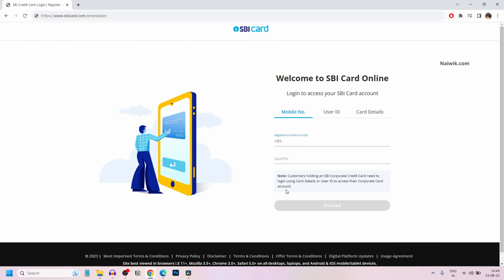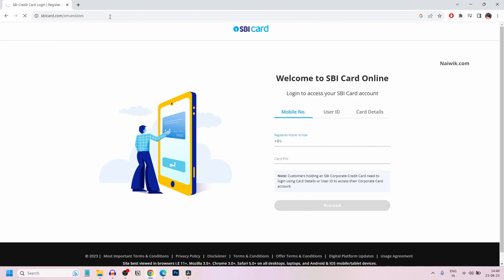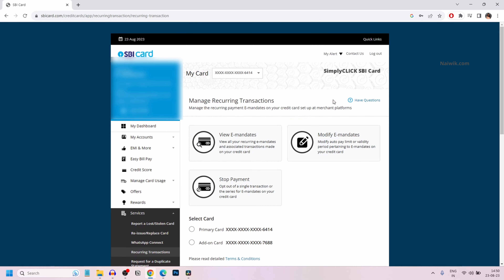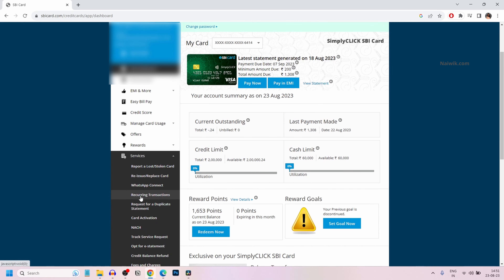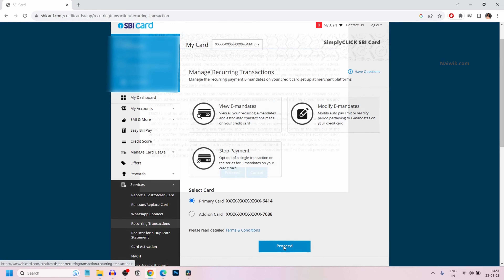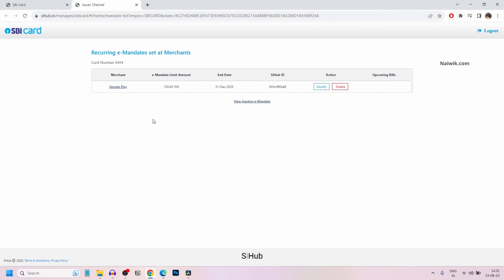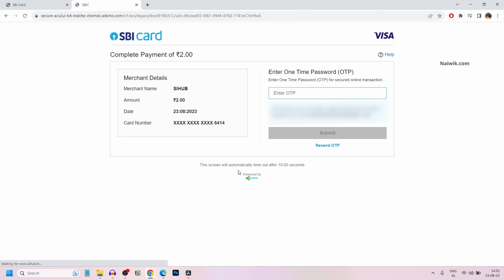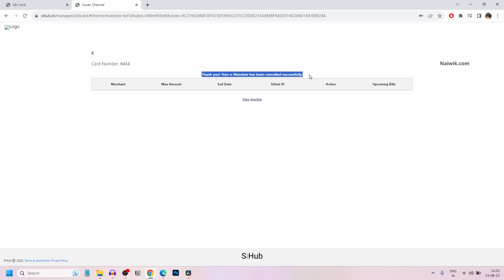Cancel SBI Credit card E-mandate for recurring Transactions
How to Cancel e mandate for recurring Transactions in SBI Credit card